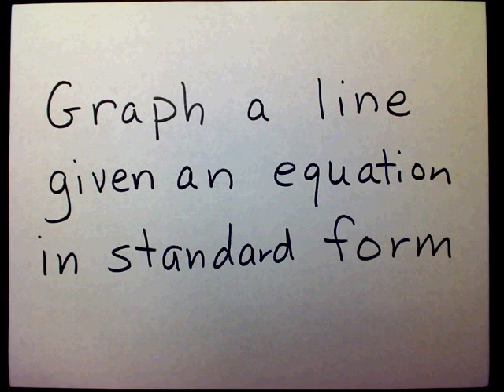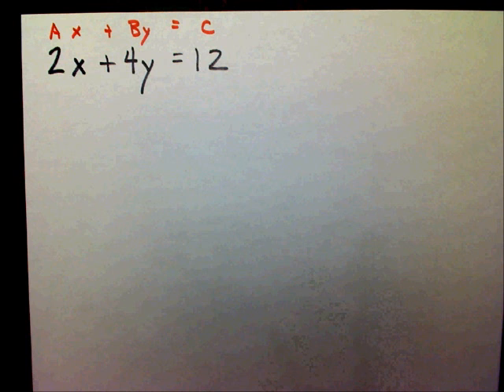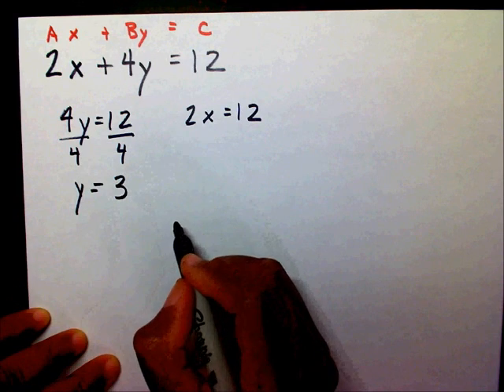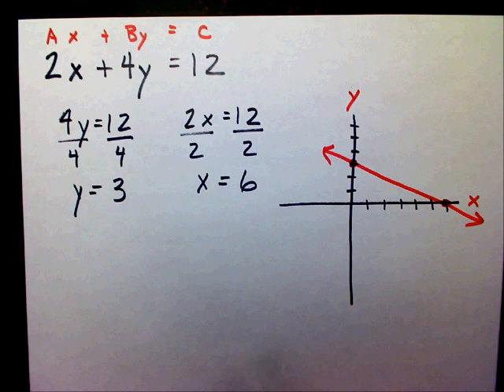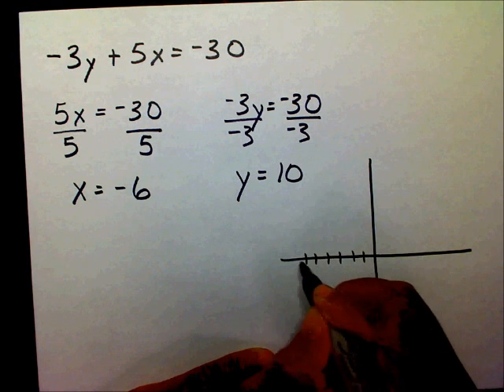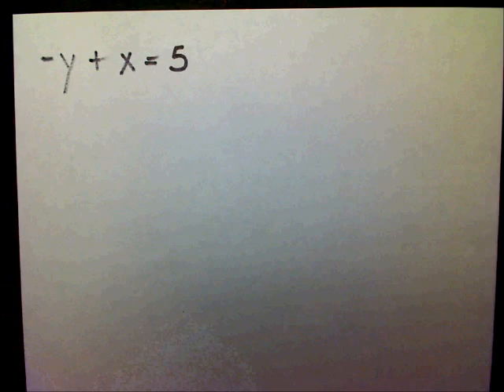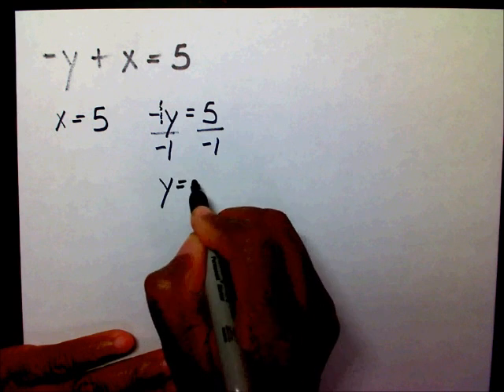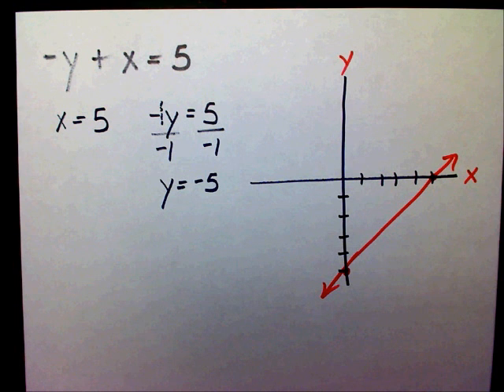GRAPH A LINE GIVEN AN EQUATION IN STANDARD FORM - MathwithMoon.org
How to graph a line written in standard form using intercepts.